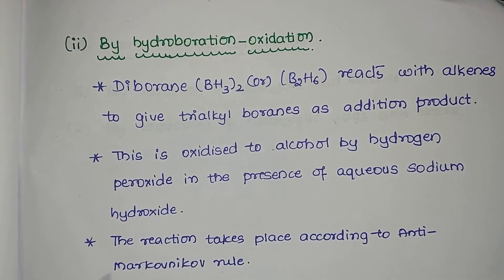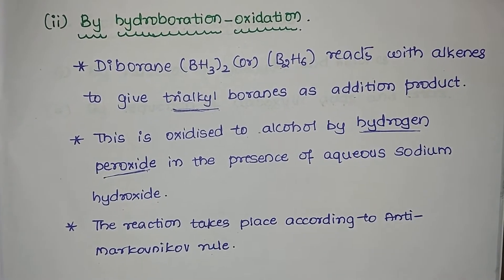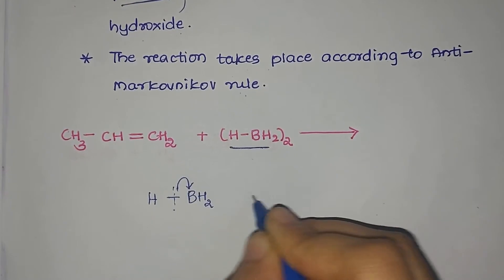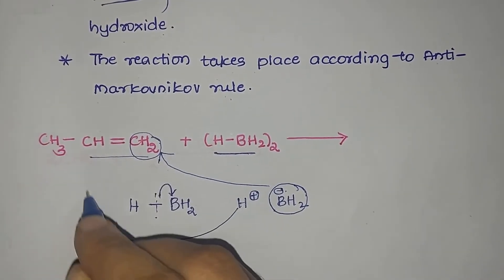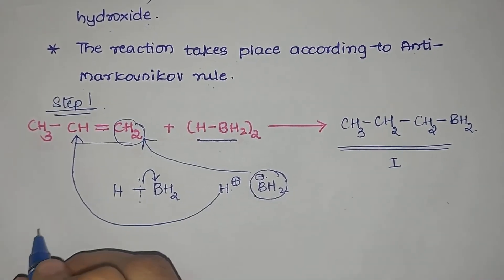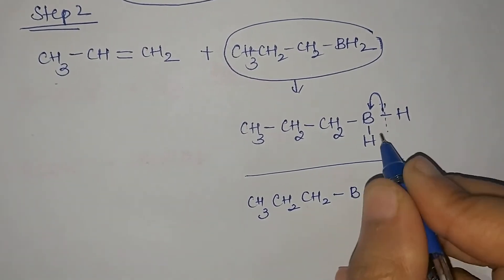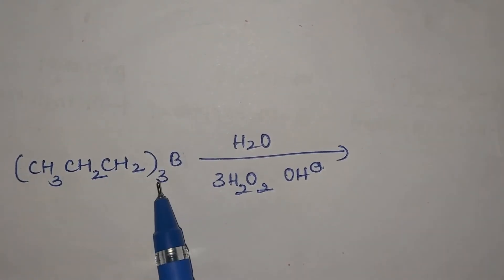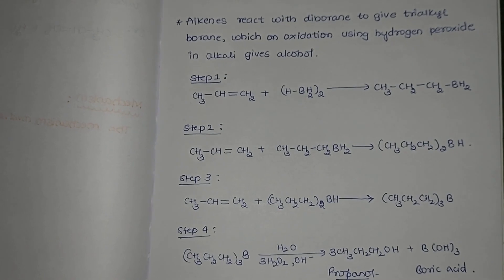Alcohols Phenols and ethers (PART 5)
Preparation of alcohols continued

By hydroboration oxidation method.